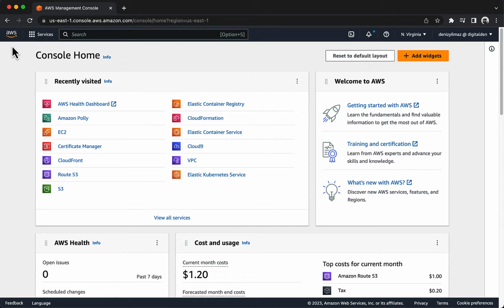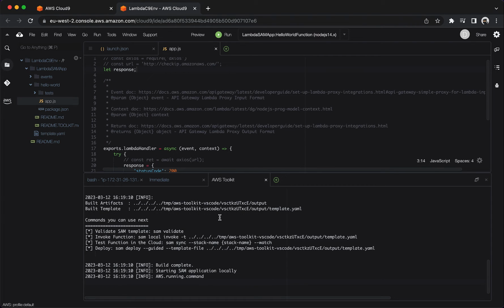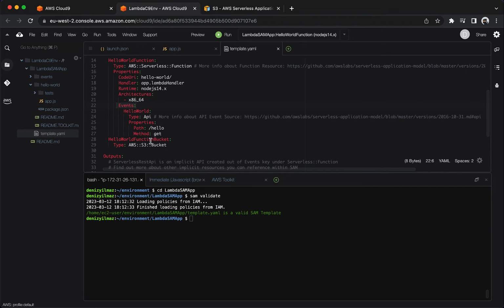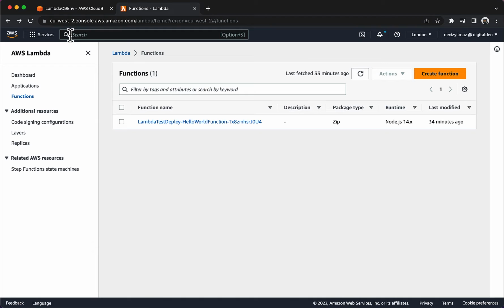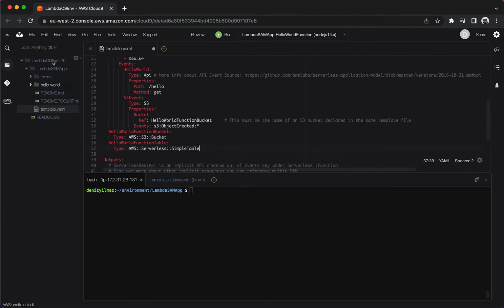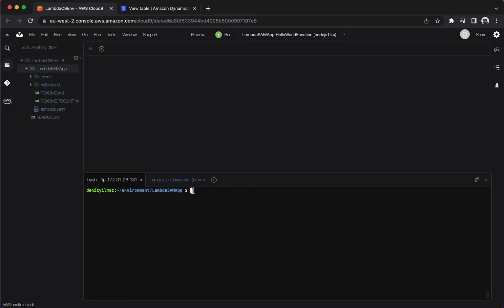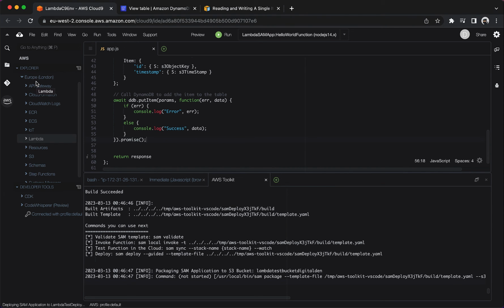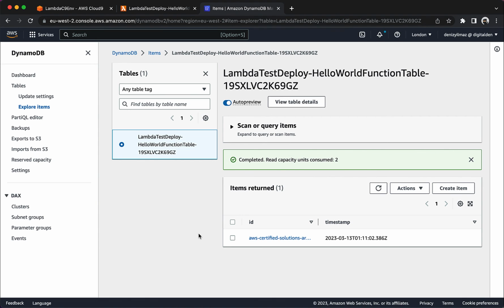Deploying a Lambda Function and a DynamoDB Table with AWS Cloud9 & AWS SAM: A Step-by-Step Guide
You will create, edit, and deploy a Lambda function by using AWS SAM and AWS Cloud9. An Amazon S3 event will trigger a Lambda function, which will then write the event information to a DynamoDB table. You will use a AWS SAM template to create the S3 bucket and the DynamoDB table used in the function.

Contents:

00:00 - Intro
01:07 - Create the AWS Cloud9 Environment
03:28 - Create and Test a Local Function
07:40 - Add an S3 Bucket and Trigger an Event using the AWS SAM Template
17:22 - Add Logic to Write to AmazonDB
22:53 - Write Information to DynamoDB
31:28 - Conclusion